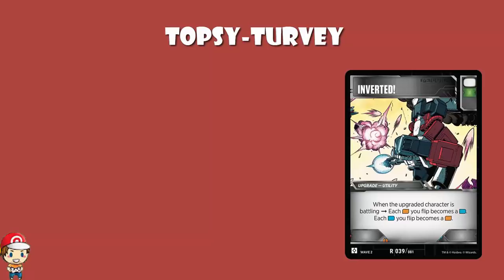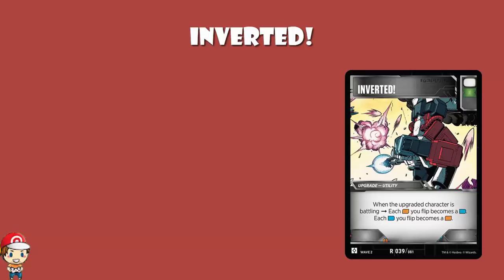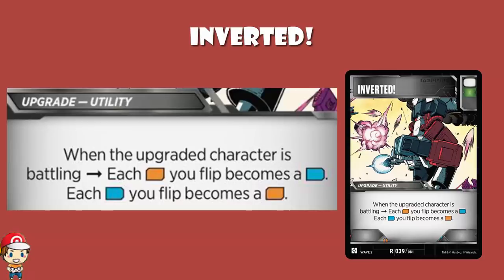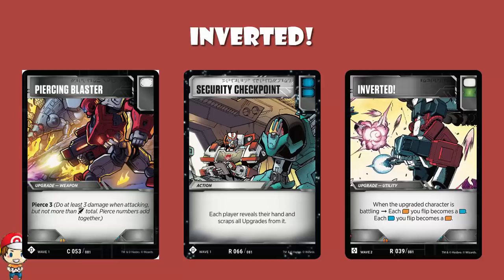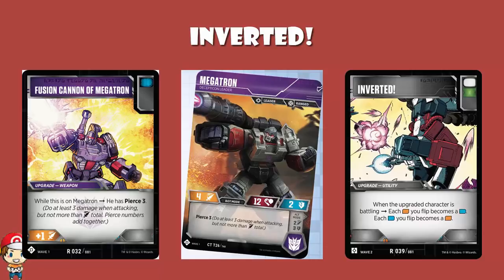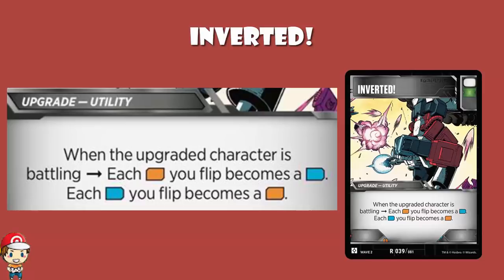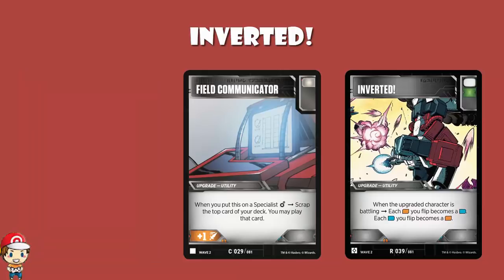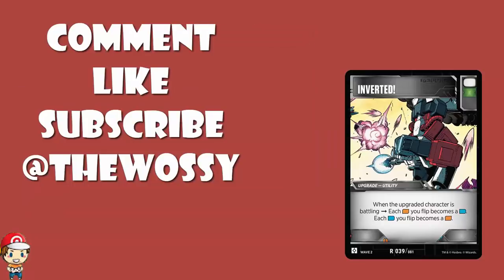Inverted! Turns Blue into Orange and Orange into Blue in the Transformers TCG!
The lovely folks at Vector Sigma have gone and revealed a rather lovely new Battle Card. And when I say lovely, I mean awkward. Also lovely though. Come see!